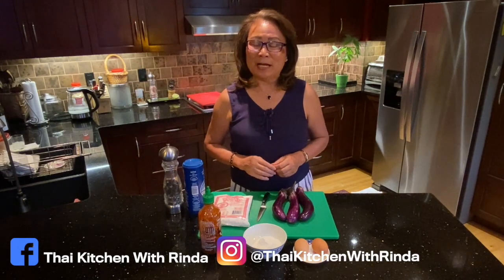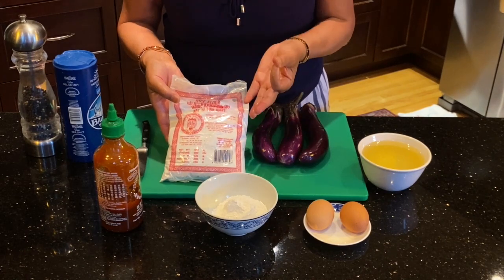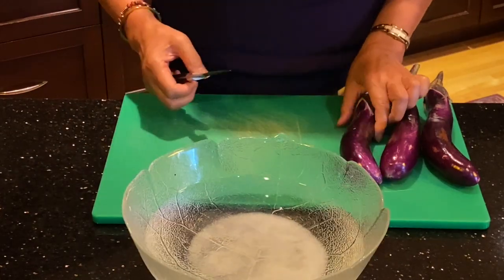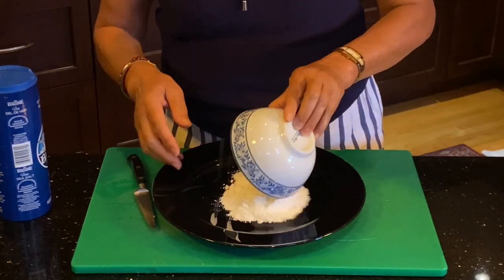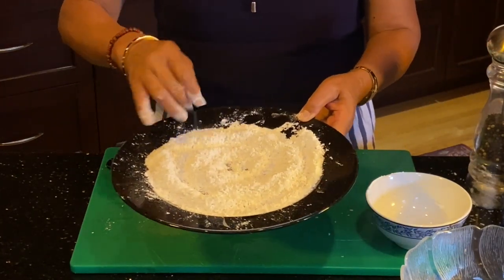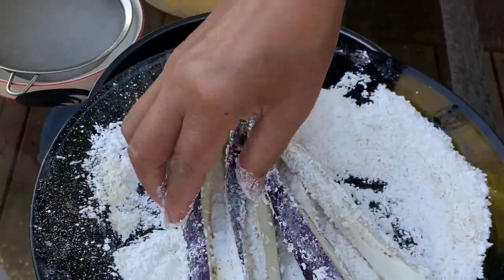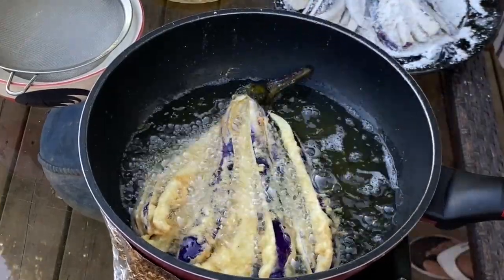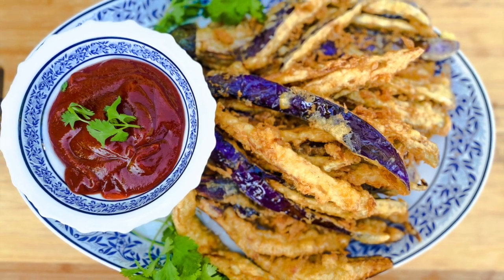Thai Kitchen with Rinda - Deep Fried "Blooming" Purple Egg Plant Snack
In today's episode, Rinda shares with us how to make a delicious, crispy snack – Deep Fried Purple Eggplants! This dish is very simple and fun to make, and its "blooming" presentation mimics that of a flower; perfect as a centrepiece appetizer with friends and family. Traditionally, we serve this as a Thai classic side dish with Nam Phrik Kapi, a Thai spicy dipping sauce that is made with shrimp paste, fresh chilis, garlic, and lime juice.  😎

Chapters:
0:00 Introduction
0:55 Ingredients
1:30 Preparing Ingredients
4:28 Cooking Method

This vegetarian recipe is for 4 Servings as an appetizer.

Ingredients:

3 long purple eggplants – cut into a small, long strips lengthwise (see video). You can use green eggplants for this recipe as well.
½ cup of Thai rice flour, corn-starch, or all-purpose flower.
 ½ cup of Panko tempura flakes or bread crumbs.
1Tsp of sea salt
½ Tsp of fresh ground black pepper
2 eggs- beaten
3 cups of cooking oil- I use Canola oil for my cooking at home.

Mix the rice flour, panko flakes, sea salt and fresh ground peeper well together and set aside.
In a large bow beat the eggs well and set aside.

Cooking Method:

Heat the cooking oil in a large wok with medium high heat. While you are waiting for the oil to heat up, coat the eggplants in flour mix, then dip the well coated egg plants in the eggs, making sure the egg covers all the eggplant strips.

Then add the well-coated eggplants into the hot oil. Let the eggplant cook for 30 seconds, then use a spatula to separate the eggplant strips, making sure the eggplant strips will not stick together (see video). Deep-fry the eggplant for 1.5 minutes on each side or until the eggplant slightly turns a golden colour, then remove the eggplant from the hot oil and place it on a paper tower lined plate to absorb the excess oil from the deep-fried eggplants.

Serving deep-fried eggplants:

Arrange your deep-fried eggplants on a plate and server it with Sriracha sauce (or any dipping sauce of your choice) or just have it as is.

Thai Kitchen with Rinda – Facebook
Rinda Suparatana (@thaikitchenwithrinda) • Instagram photos ...